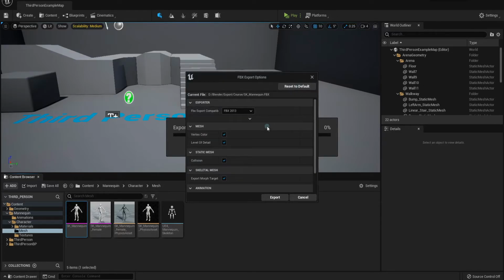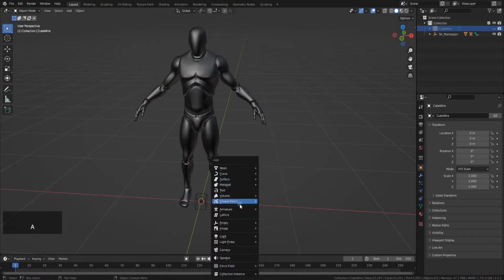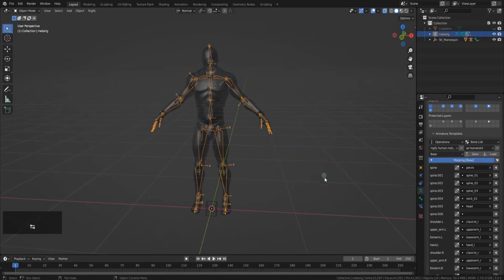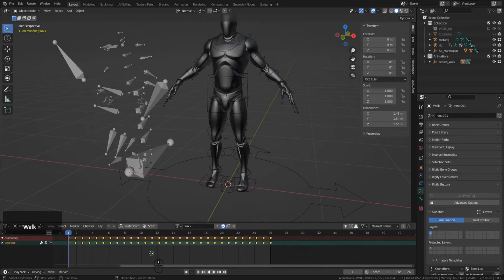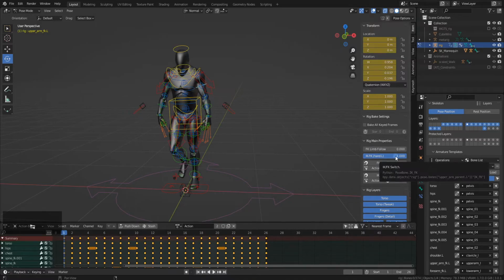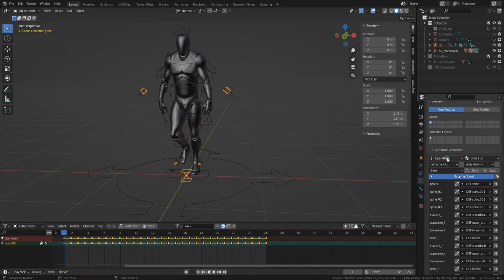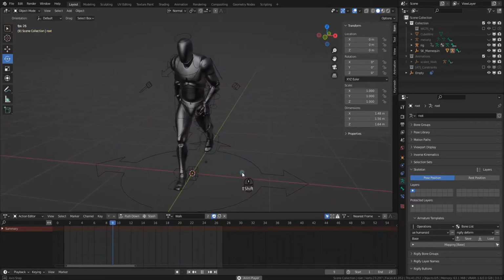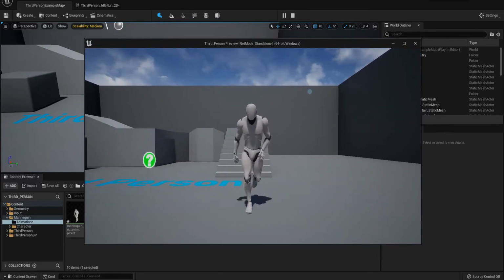Armature Templates Video Course - Chapter 2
Armature Templates Video Course is dedicated to the use of the Blender add-on of the same name. This course is targeted to the experienced Blender users, that are familiar with its User Interface and other basics. At the end of the course you will learn how to convert your rig and export to the game engine, also other relevant, practical use of the features, editing and baking animation of the imported characters.